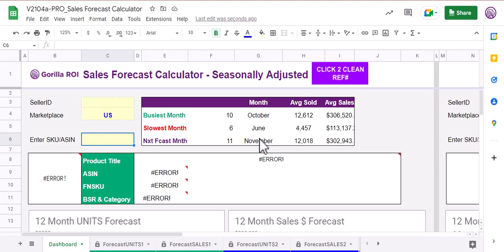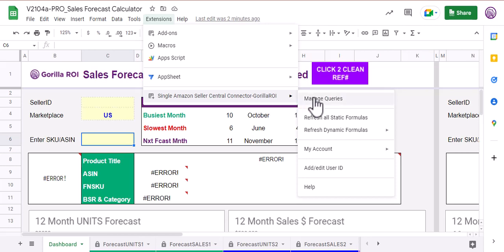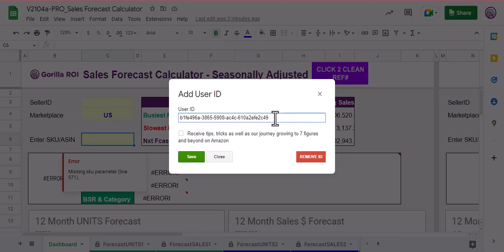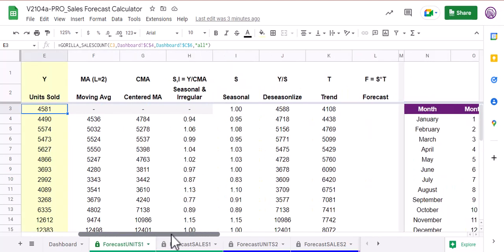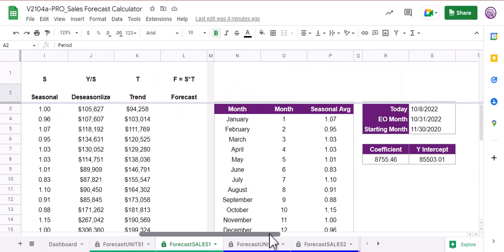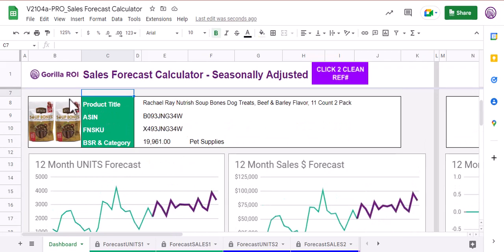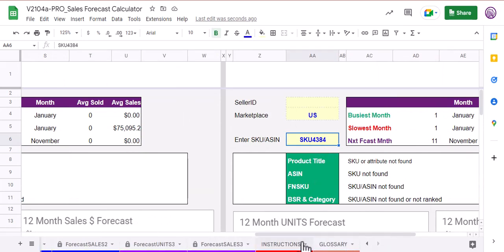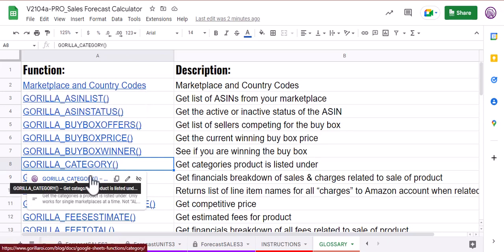PRO Sales Forecast Calculator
US
UK
FR
DE
ES
NL
AUS
IN
BR
MX
CA
SG
AE
and more.

Timecodes

0:00 Intro and reminders
0:26 Add USERID
1:00 ForecastUNITS1 tab
1:33 ForecastSALES1 tab
1:47 DASHBOARD tab
2:27 INSTRUCTIONS and Color Legends tab
2:47 GLOSSARY tab